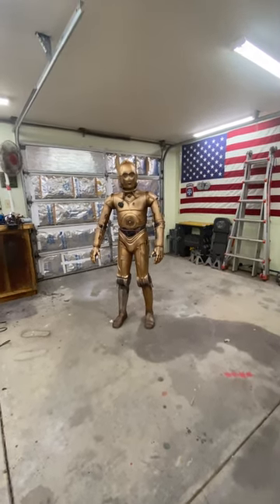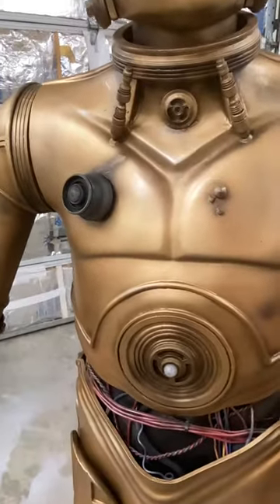3D printed C3PO final build 7 update